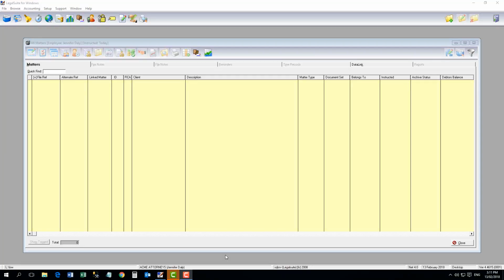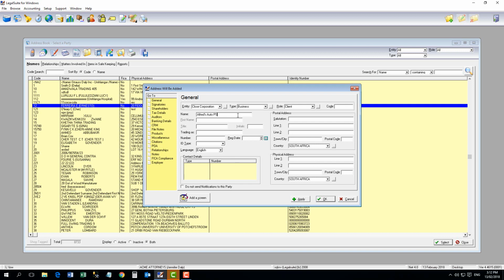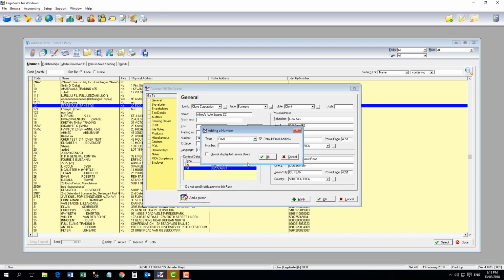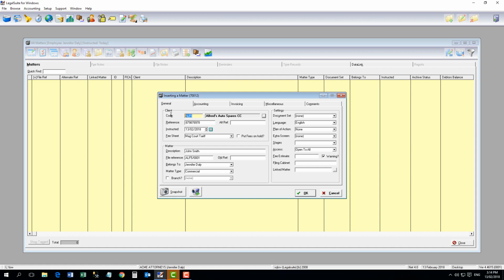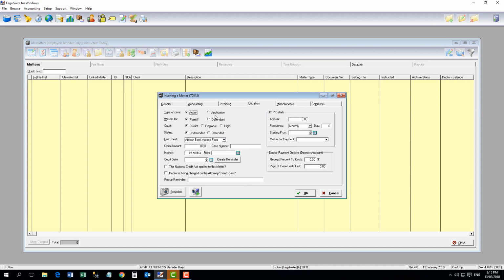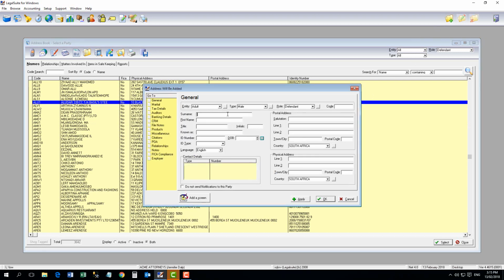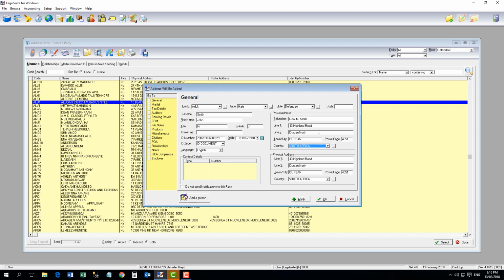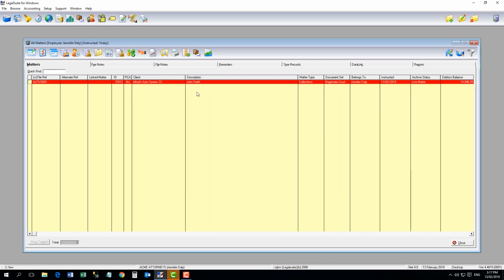Inserting a Collections Matter